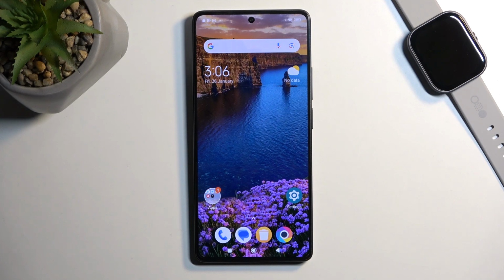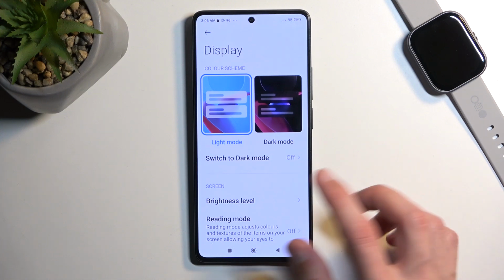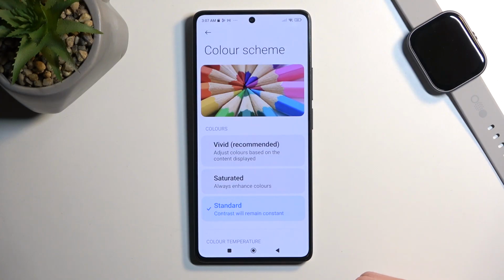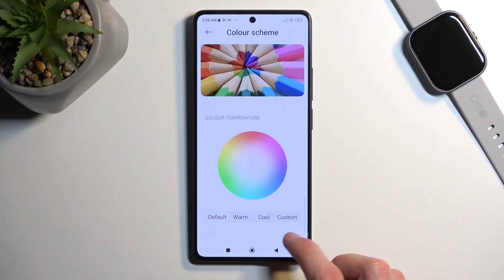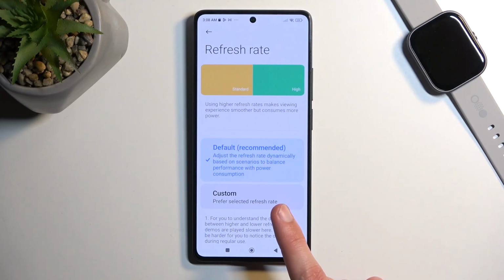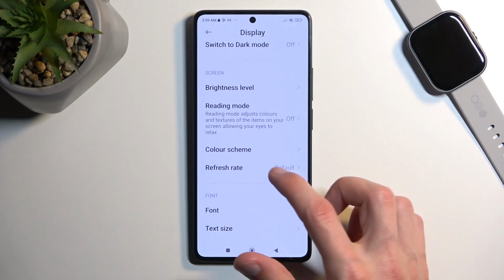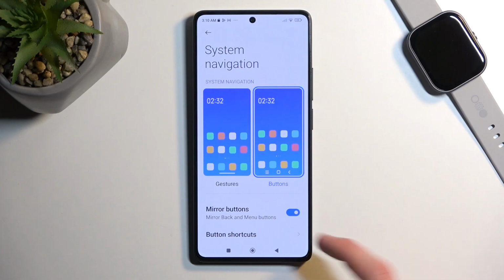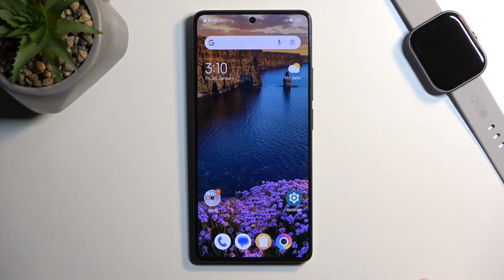TOP TRICKS for Poco M6 Pro | Best Features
Elevate your Poco M6 Pro experience to the next level with our dynamic video showcasing the TOP TRICKS and Best Features of this powerful device. Perfect for both new and seasoned users, this guide dives deep into the hidden gems and advanced functionalities of the Poco M6 Pro, ensuring you harness the full potential of your smartphone. Discover how to optimize performance, customize your user interface for maximum efficiency, and unlock powerful camera capabilities for breathtaking photography. We'll also guide you through enhancing your battery life, securing your device with robust privacy settings, and utilizing unique features that set the Poco M6 Pro apart in the crowded smartphone market.